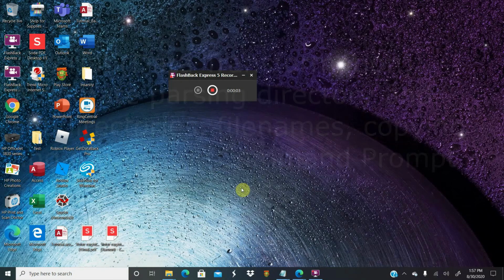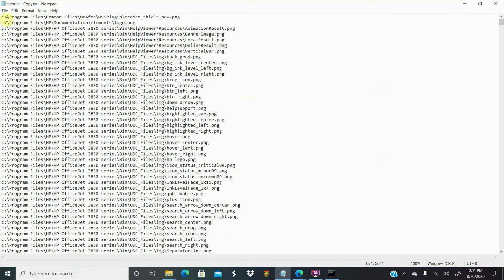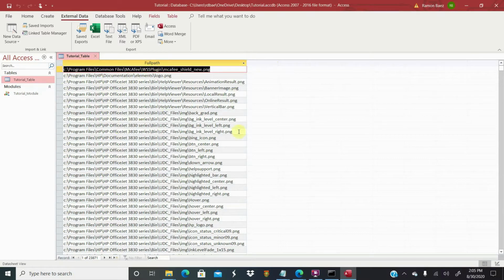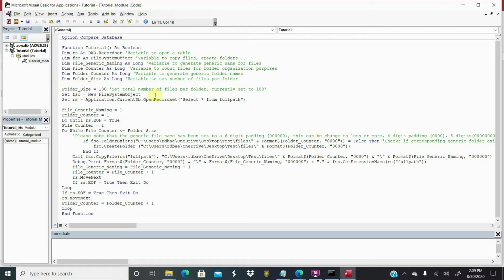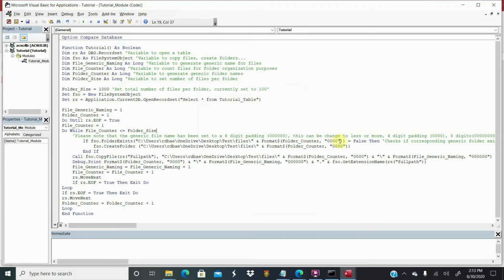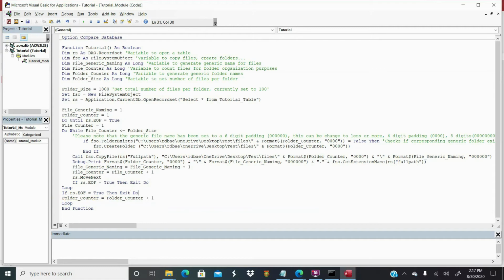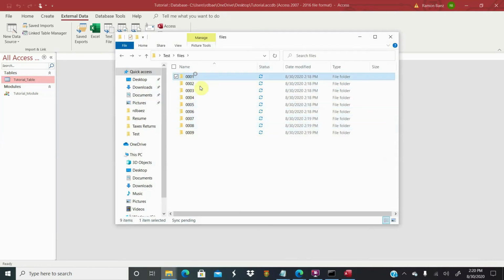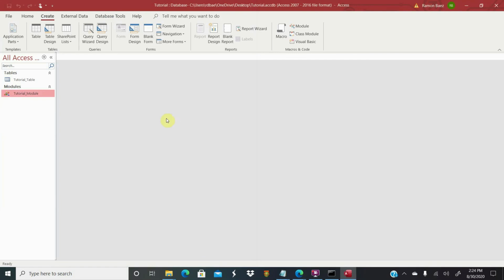How to extract full file path, copy and rename files using Command prompt (Dos) and MS Access VBA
Educational video, which will walk you through the following:
Extract full file path for all files within directories and subdirectories
Import Flat text file into Microsoft Access
Microsoft access module to copy, folder and rename files

Code: THE CODE CONTAINS CHARACTERS NOT SUPPORT BY THE DESCRIPTION.